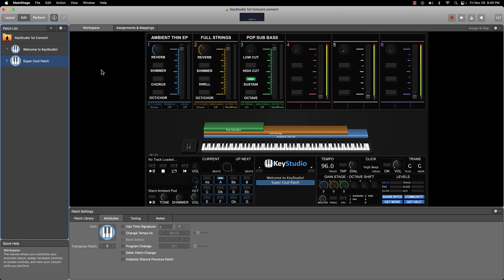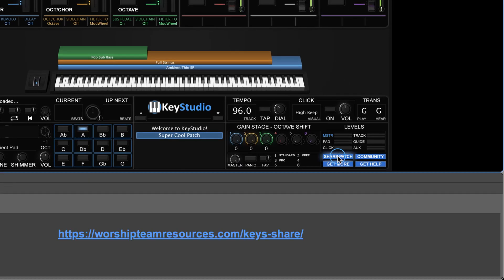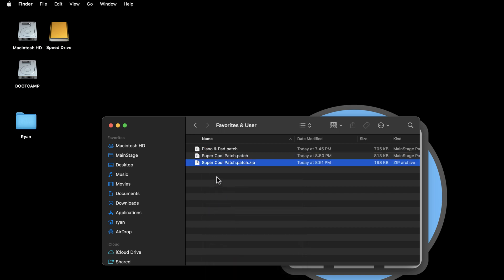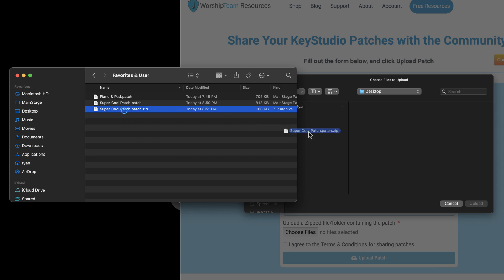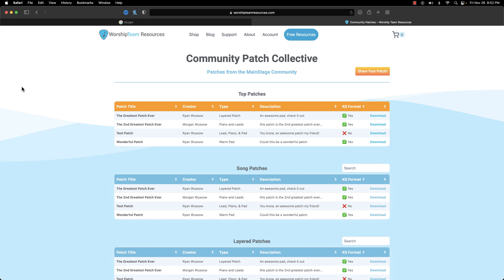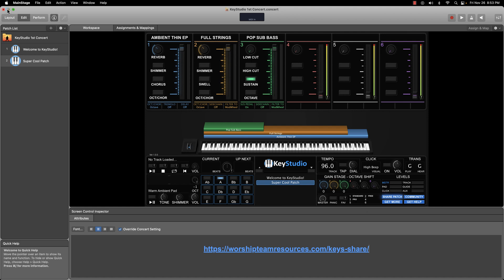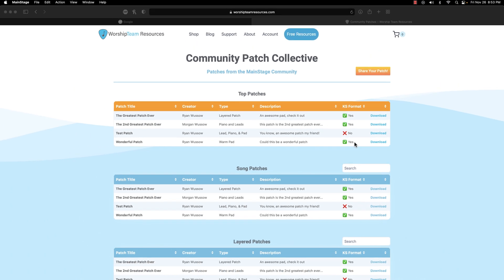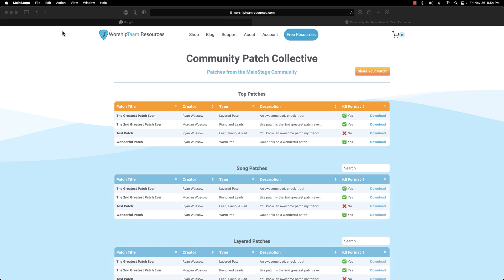Share and Download MainStage Patches | MainStage Training & Tutorials | Worship Sounds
In this video, you will learn how to share and download MainStage patches. You can upload your own MainStage worship patches and download patches that others have created.